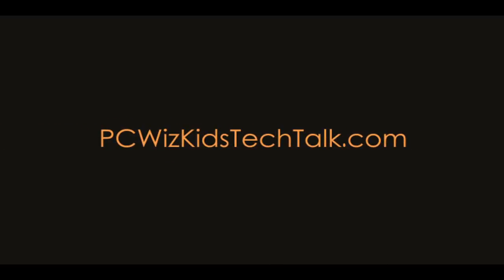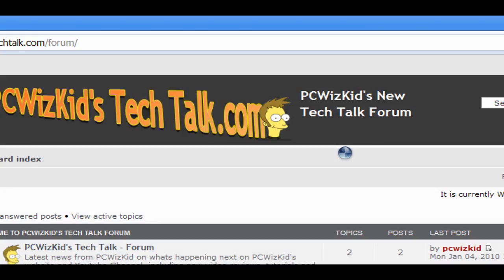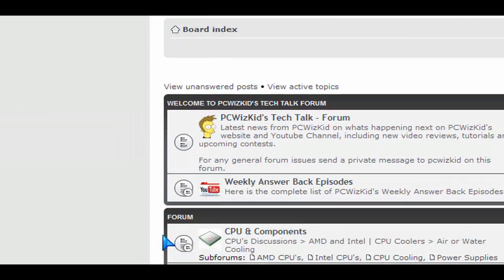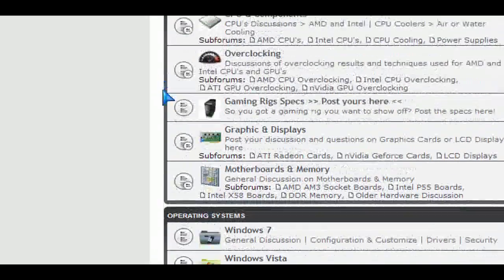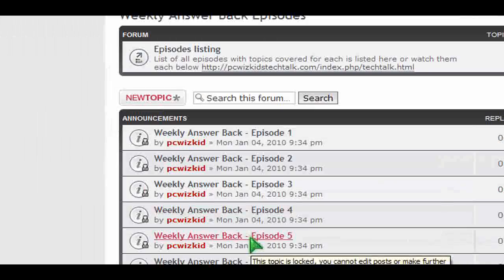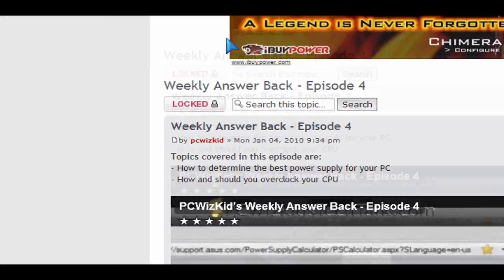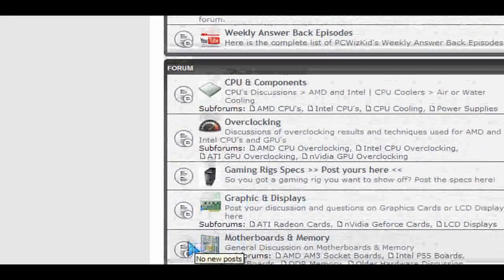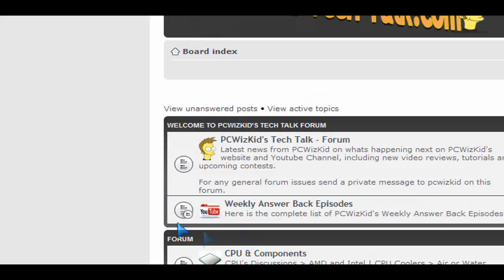NEW for 2010 on PCWizKid's Tech Talk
Click and register fast before your preferred user name gets taken go here and register today!